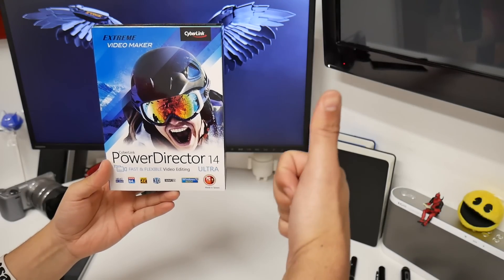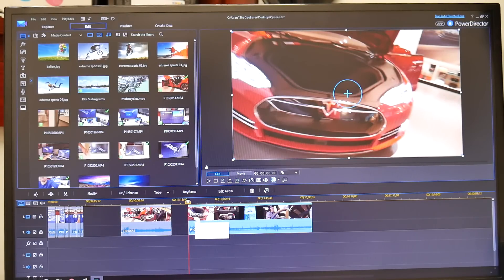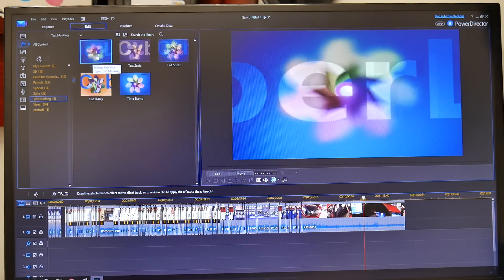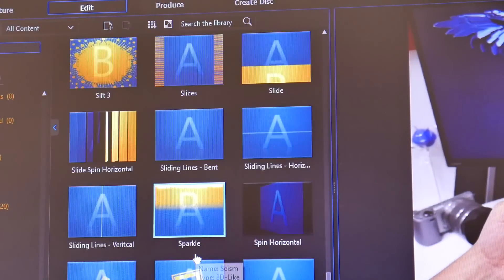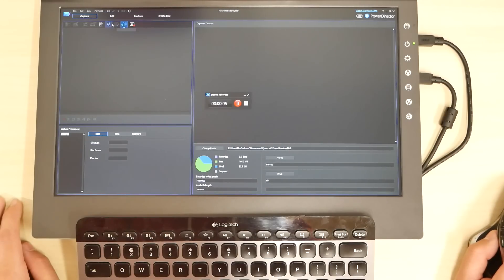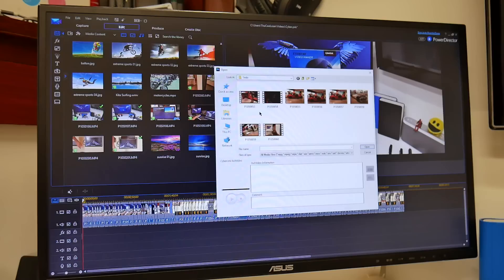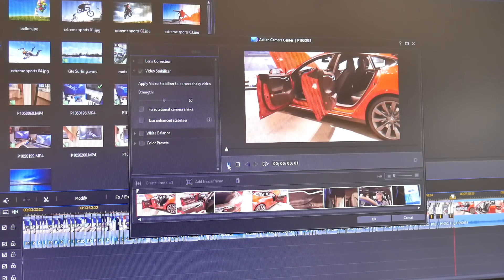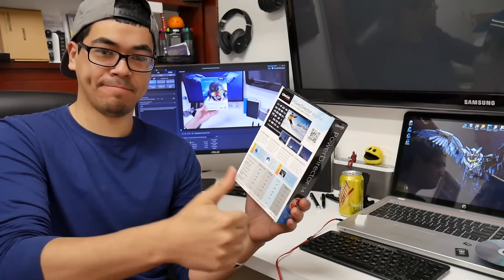PowerDirector 14 - Extreme Video Maker!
Cyberlink PowerDirector 14, I was able to create better and faster video renders than before!

- CAMERA & EQUIPMENT
1. RodeCaster Pro
2. Studio Mic
3. Main Camera
4. Second Cam
5. Camera Mic
6. Mic Stand
7. Studio Lights
8. Tripod
9. Quick Release
10. Editing Headphones

- BACKGROUND ITEMS
1. Triangle Lights
2. Digital Pixel Clock
3. RGB LED Lights
4. Projector Screen
5. Air Purifier
6. Wi-Fi Smart Plugs
7. Mini Fridge
8. Security Cam
9. Projector TV
10. Fake Plants

2. 4K Monitor
3. Game Recorder
4. All in One Keyboard
5. Best Mouse Ever
6. Elite Controller
7. Bass Headphones
8. NVIDIA SHIELD TV
9. Micro Tower PC Case
10. Best Desk Chair

- DAILY TECH
1. iPad Pro Tablet
2. Google Wi-Fi
3. Fast Wireless Charger
4. Bluetooth BoomBox
5. Smart Watch
6. Portable USB Monitor
7. Car Dash Cam
8. Robot Vacuum
9. Wallet Phone Case
10. Portable Power